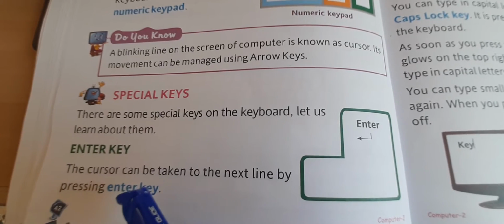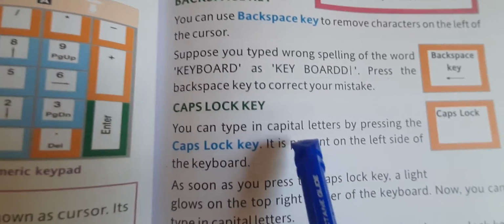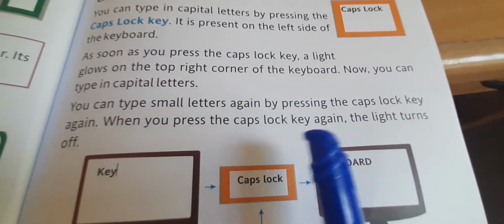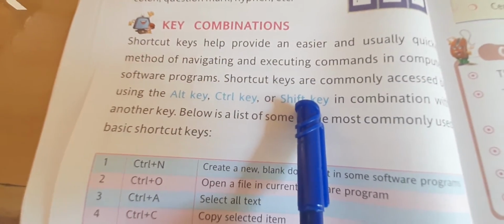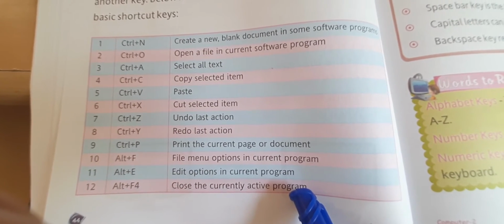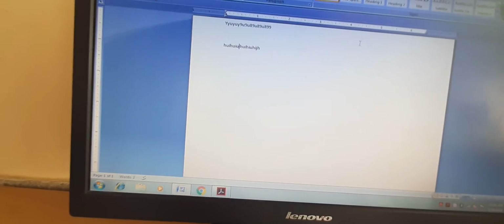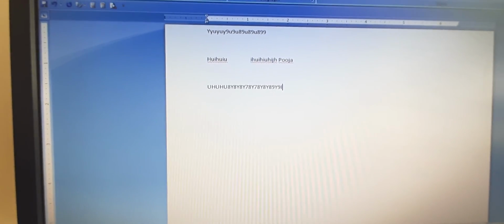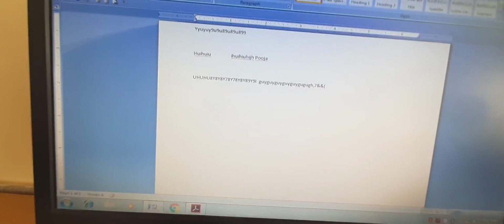Class 2 L 5 part 4 08/09/21